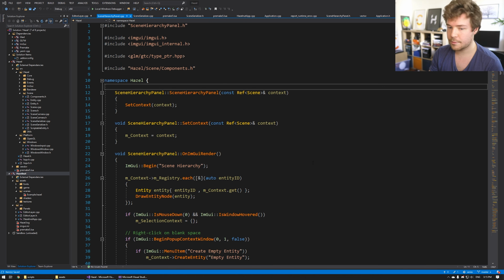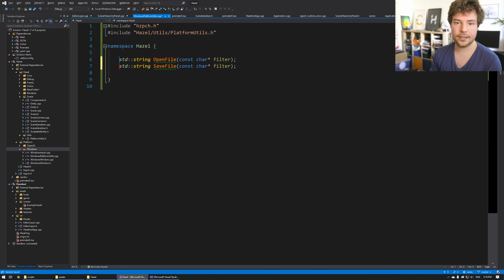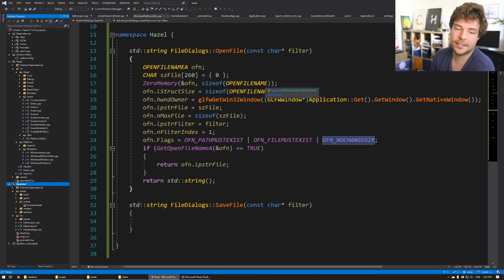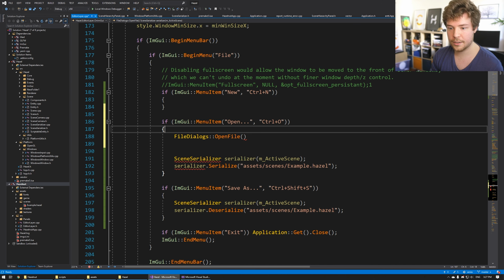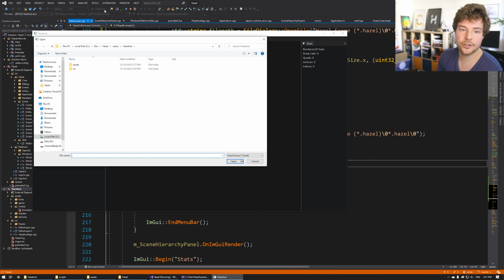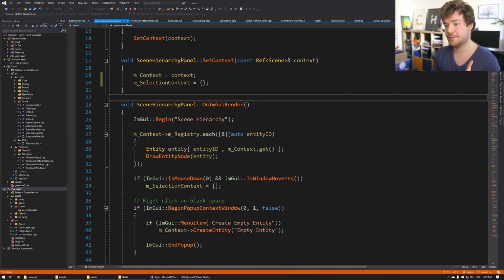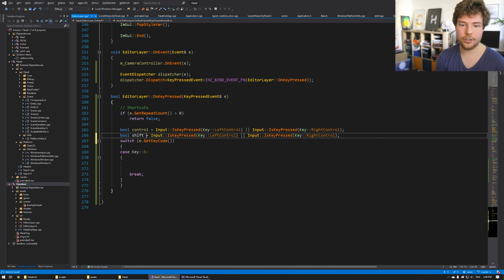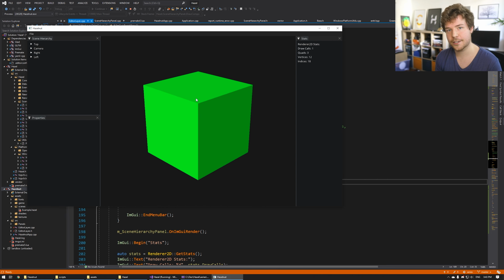Open/Save File Dialogs | Game Engine series